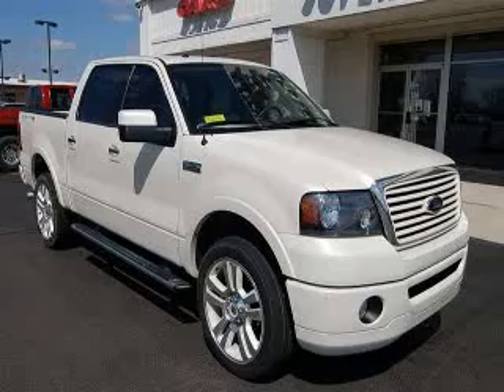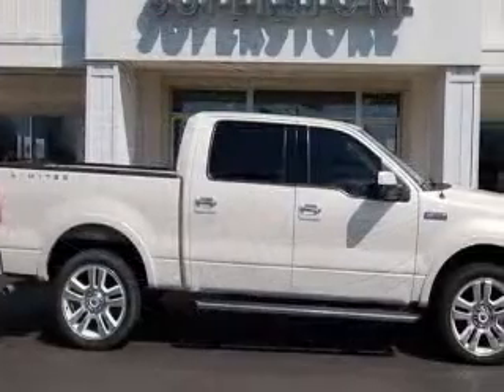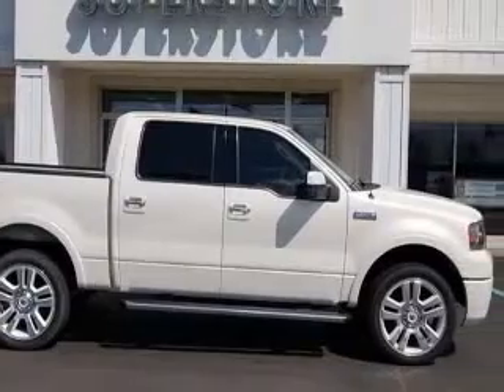2008 Ford F150 Franklin IN Fletcher Chrysler Dodge Jeep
2008 Ford F-150 Limited
Engine: 5.4L V8
Trans: Automatic 4-Speed
Color: White
Mileage: 24,574